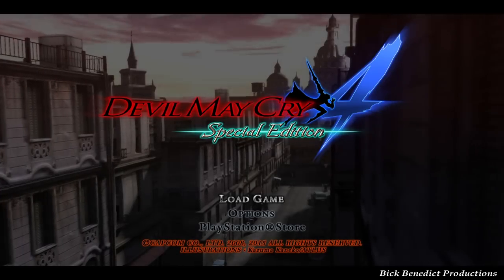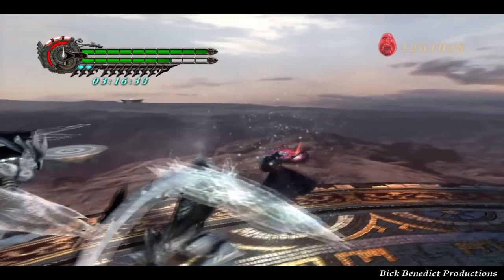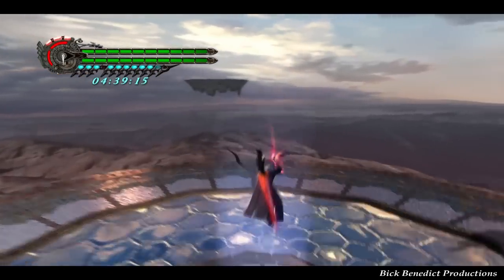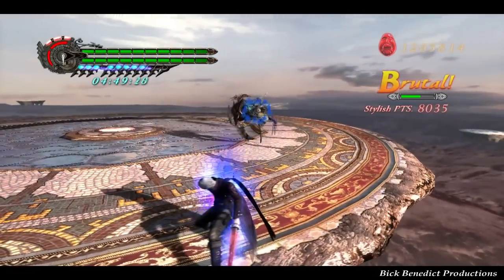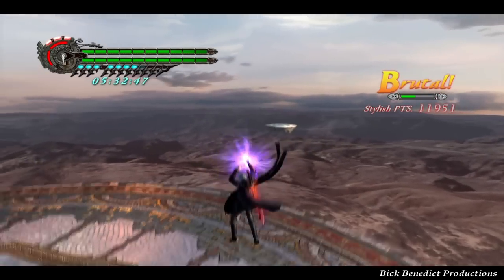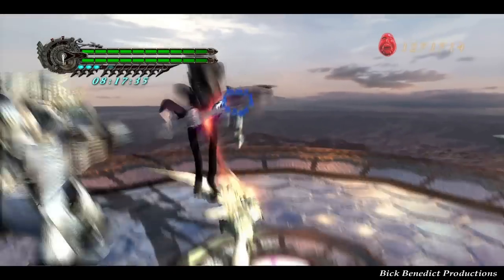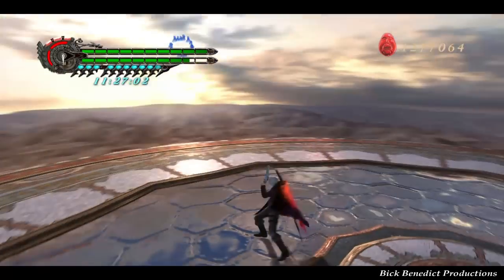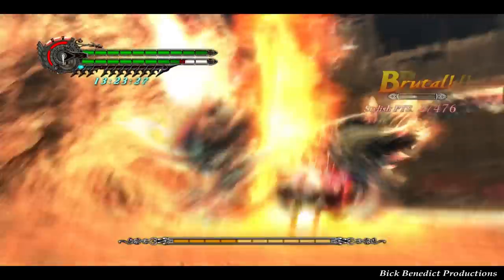Devil May Cry 4: Special Edition | Bloody Palace Guide/Walkthrough | Stages 1-20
VIDEO DESCRIPTION
From Devil May Cry 4: Special Edition, this is my guide for the Bloody Palace!